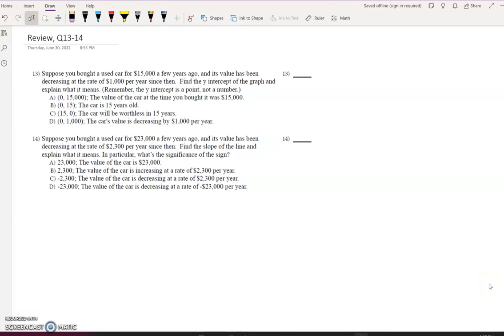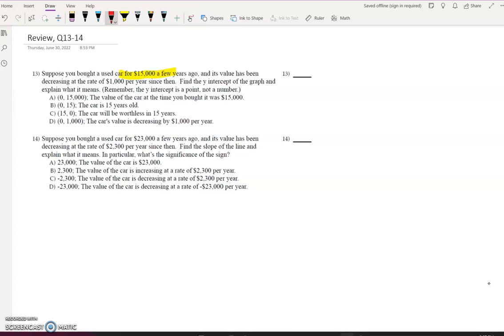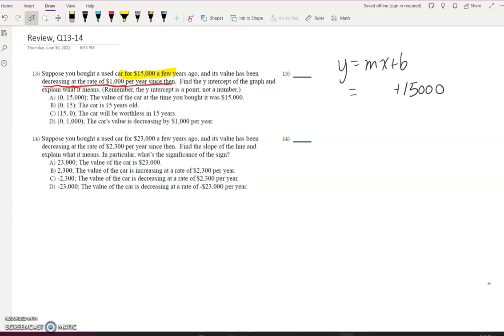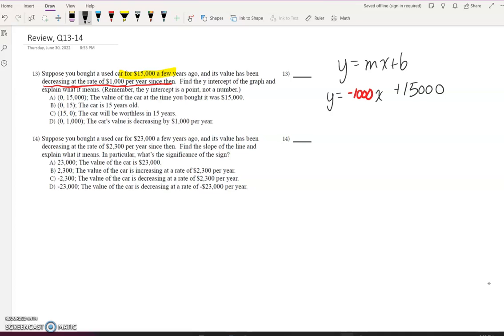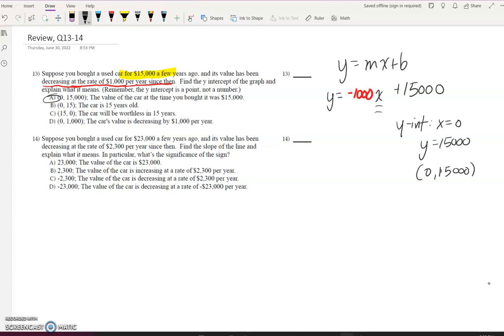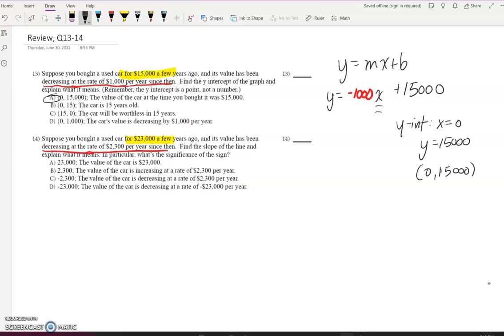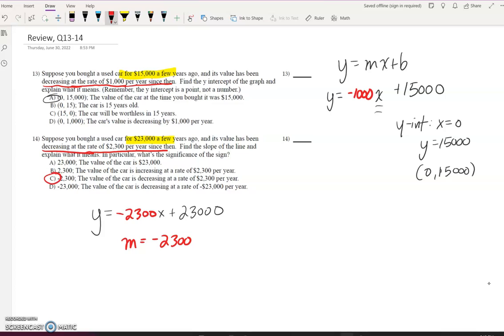MAT 143: Chapter 2 Review, Q13-14